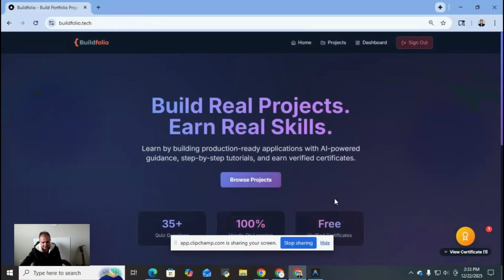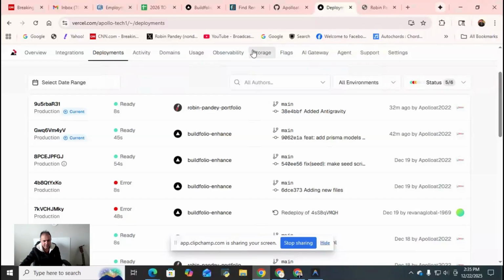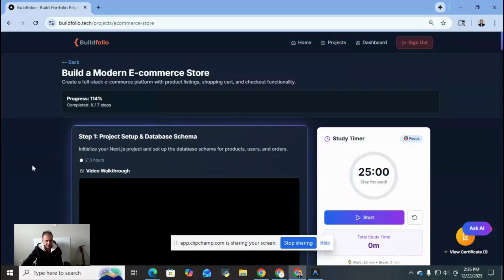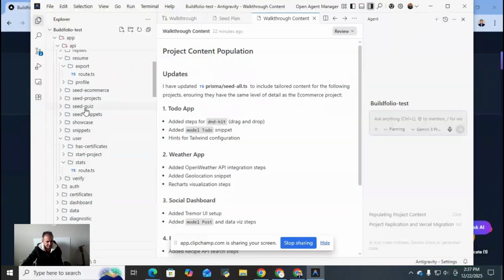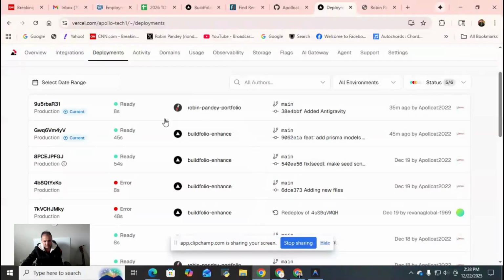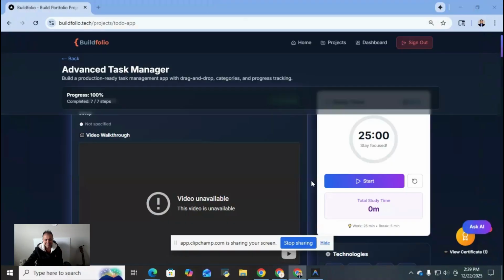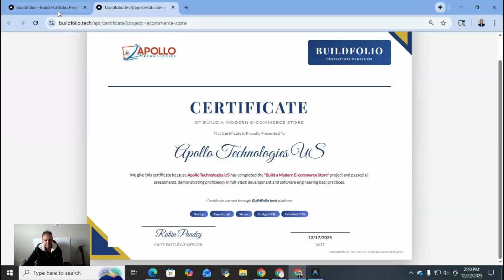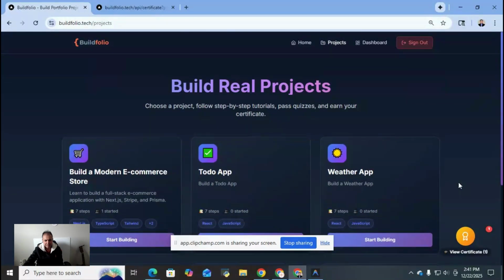How to Build Production-Ready Projects & Get Hired (Buildfolio.tech Guide)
In this video, we’re diving into Buildfolio.tech, the ultimate platform for developers who want to bridge the gap between "learning to code" and "building real software." Whether you’re a student or an aspiring engineer, Buildfolio provides the roadmap to create production-ready applications with AI-powered guidance.

In this video, you will learn: ✅ How to choose the right production-level project for your portfolio. ✅ The step-by-step workflow for building an app from scratch using Buildfolio’s tutorials. ✅ How to pass skill-validating quizzes and earn Verified Certificates that actually prove your skills to recruiters.